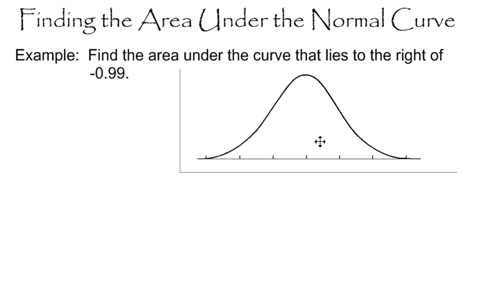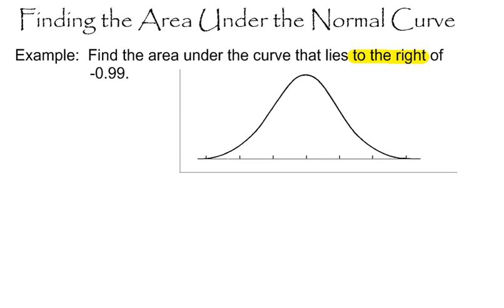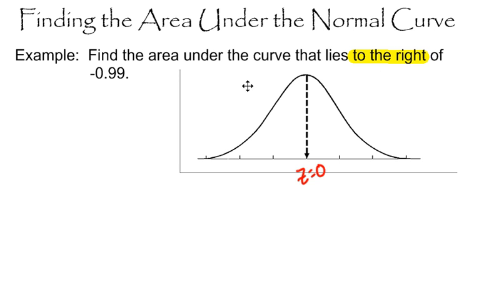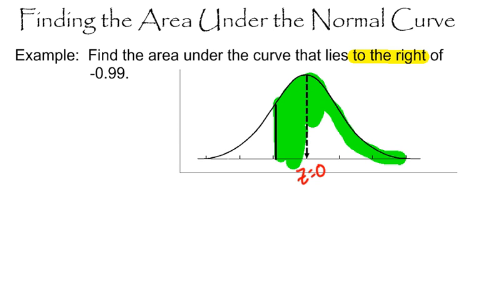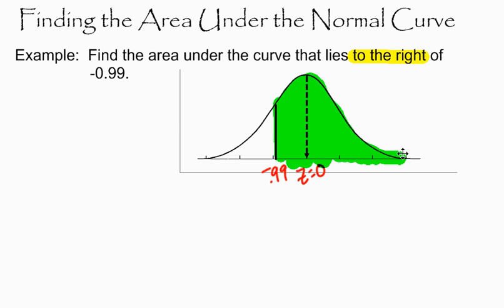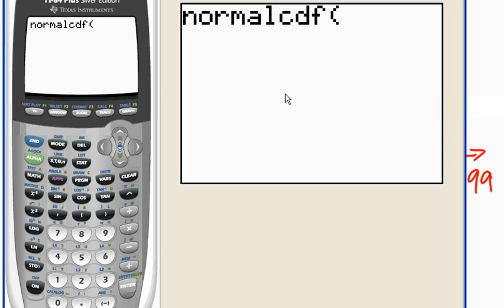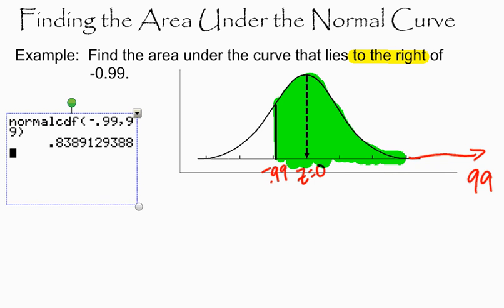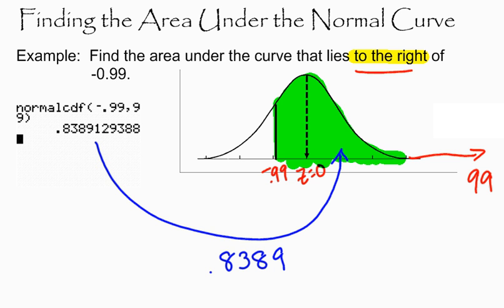Finding Area Under The Normal Curve Example 3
Yet another example.